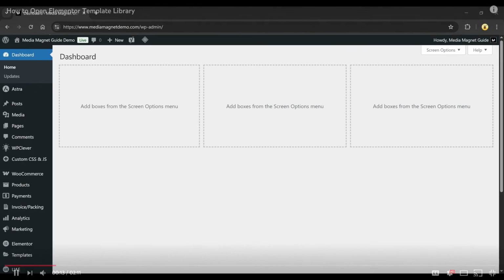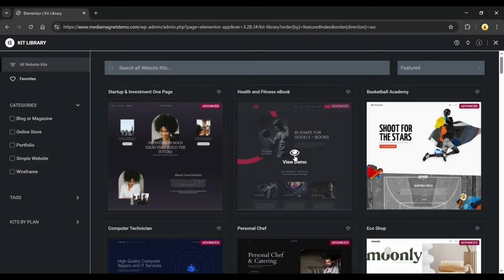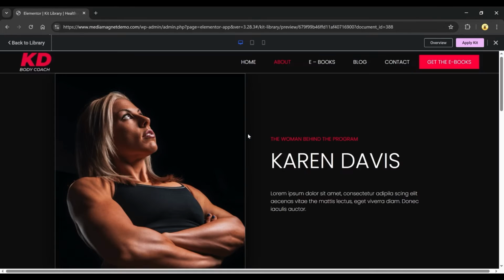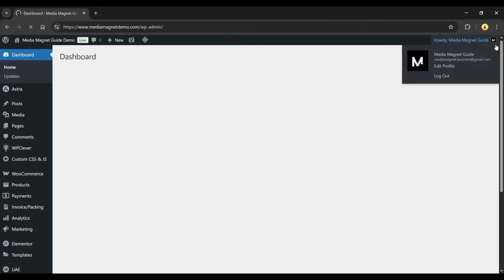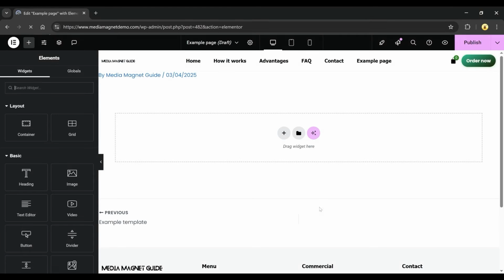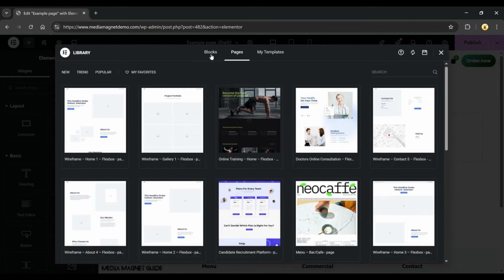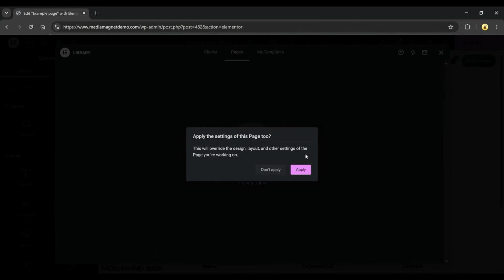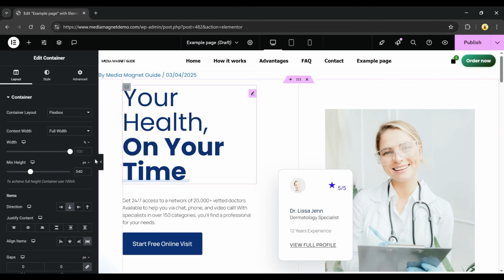How to Open Elementor Template Library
Learn how to access the Elementor Template Library and import professional designs for your WordPress website.